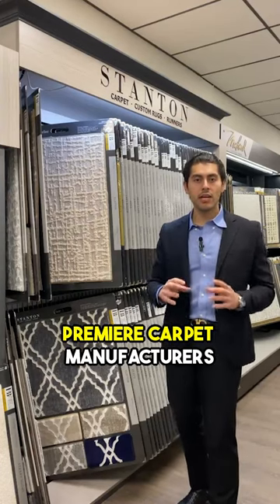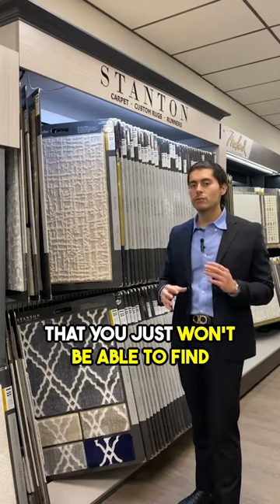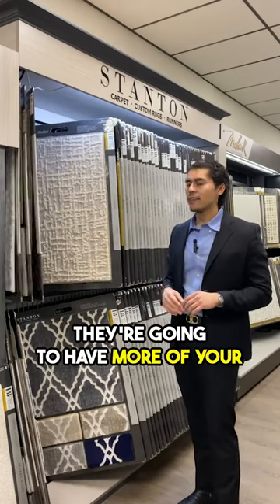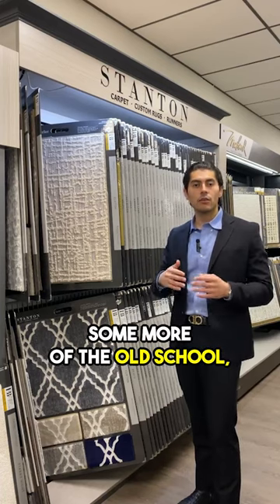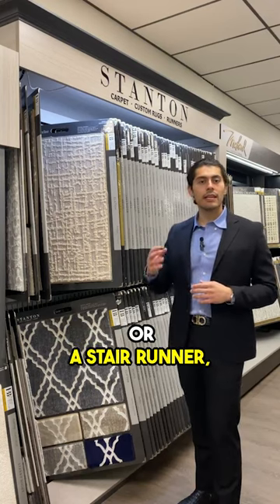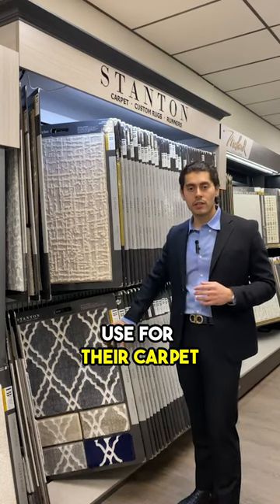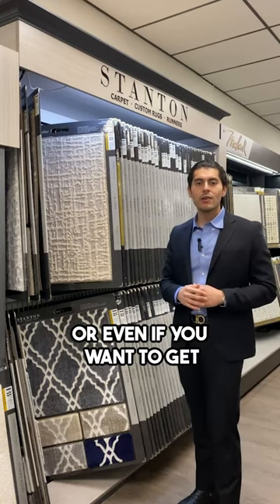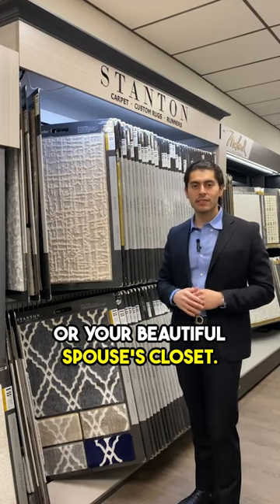Stanton Carpets: The Ultimate Guide to Quality and Style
Are you in the market for new carpeting for your home? Look no further! In this video, we'll be taking a closer look at Stanton Carpets, one of the top brands in the industry. From their durability and stain resistance to their wide range of styles and colors, we'll explore all the reasons why Stanton is a top choice for homeowners.

Best Buy Floors Inc.
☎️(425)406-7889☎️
13500 Bel-Red Road, Suite 2. Bellevue WA 98005